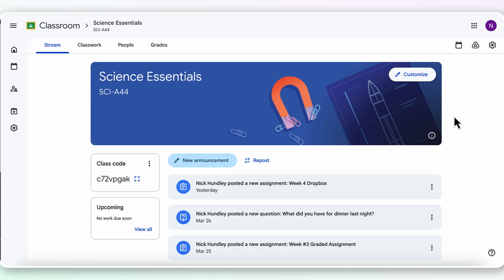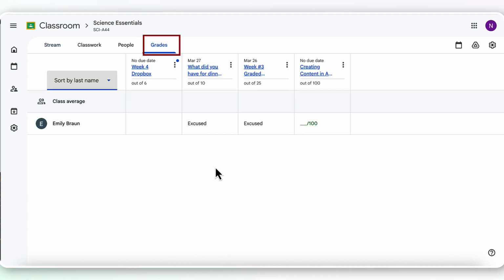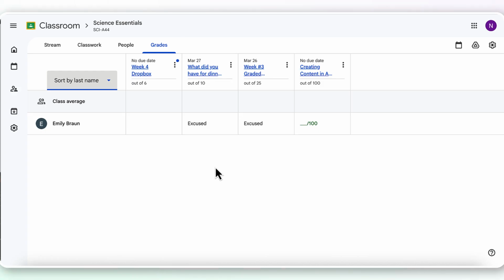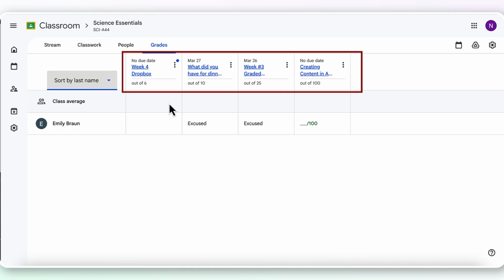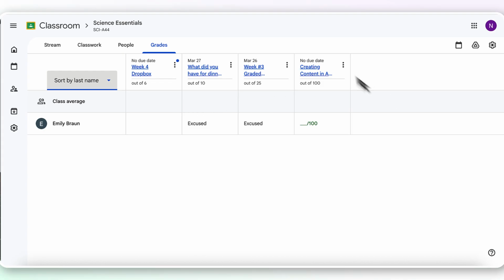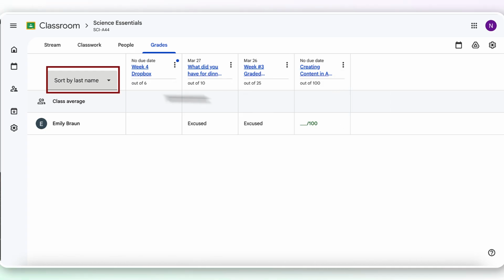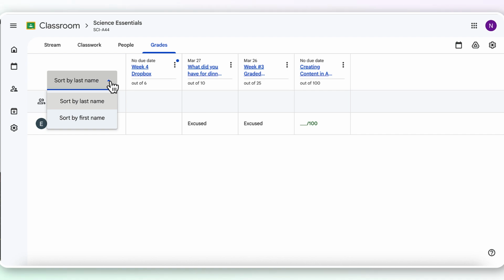Change Gradebook In Google Classroom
This tutorial highlights some of the features available in the Google Classroom gradebook settings.